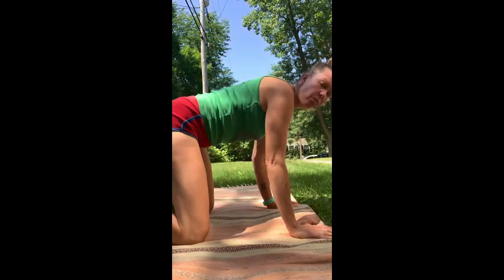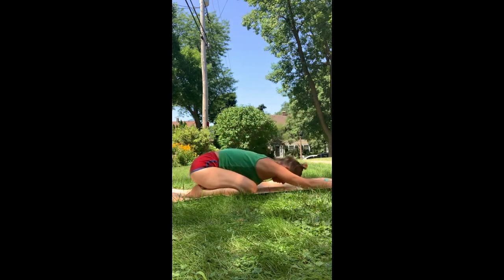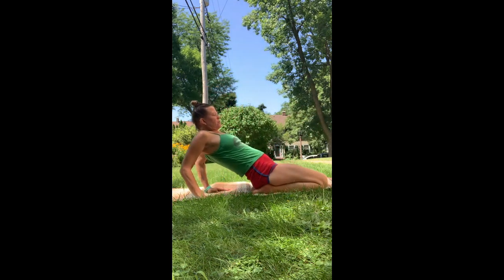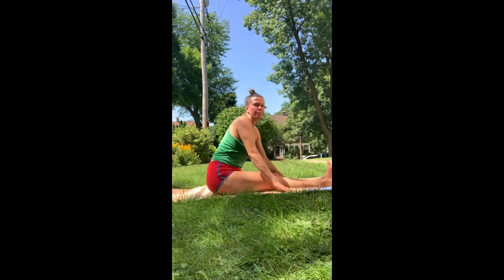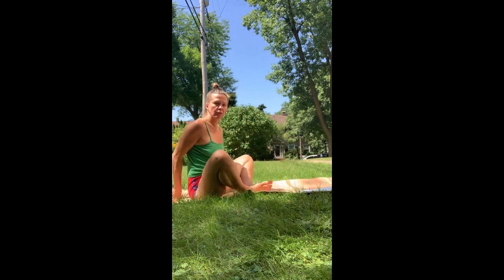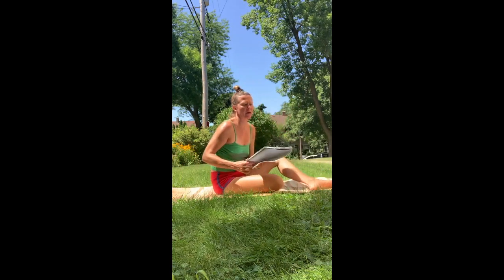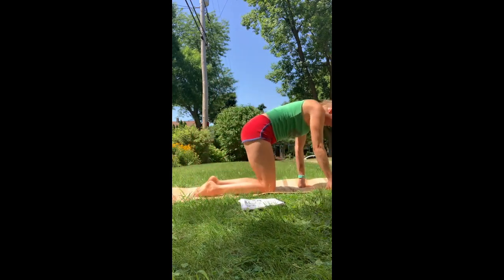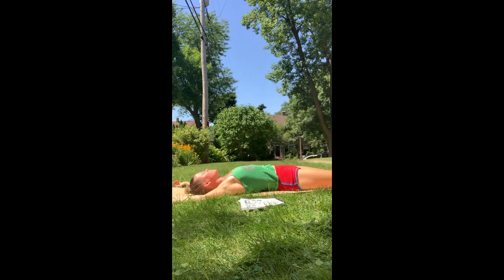Yoga with Rosie 8/17/20